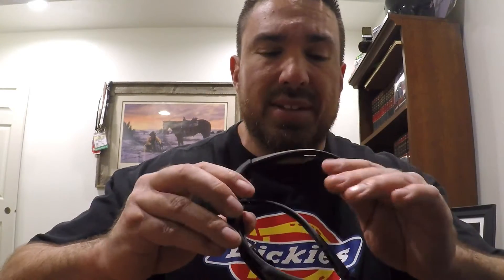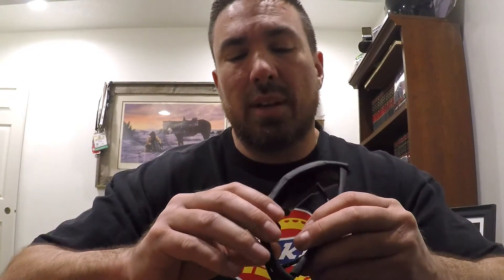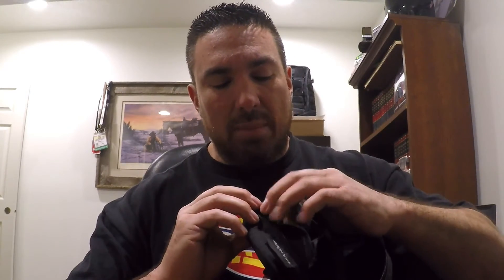Stingerhawk Tactical Eyewear from Revision product review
When it comes to my eyes, I'm rather picky about what kind of protective eyewear I use, especially when at the range. That is why I was glad I was able to check out a pair of the Stingerhawk protective glasses from Revision.